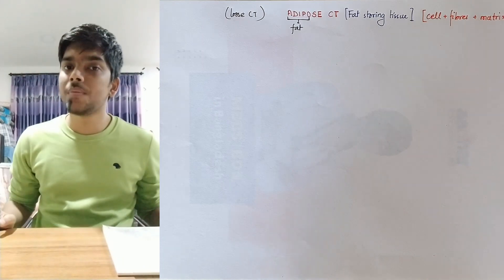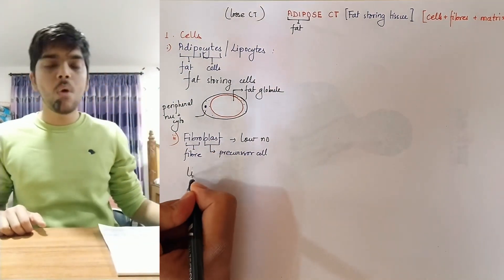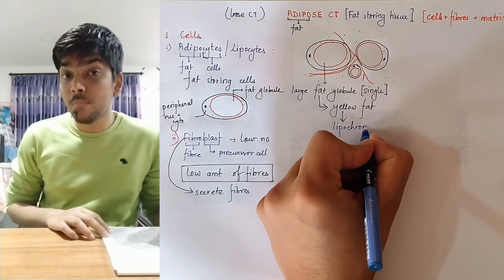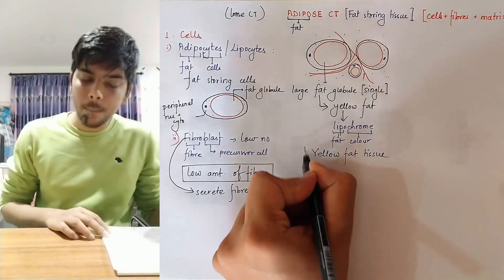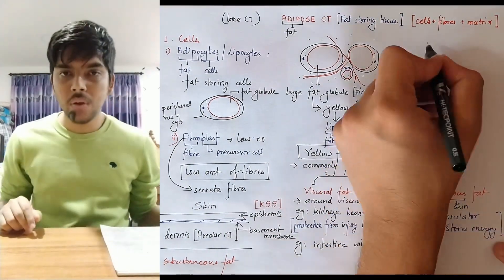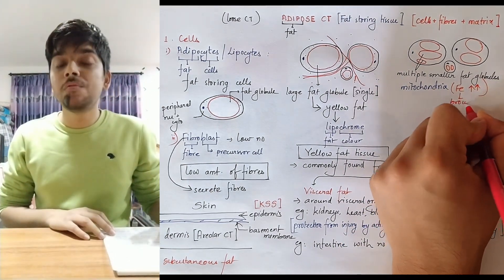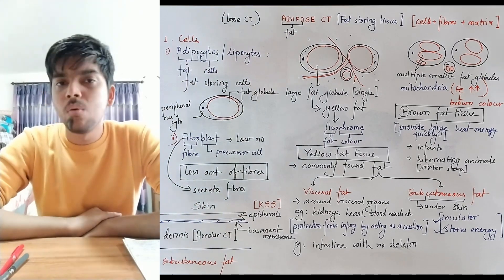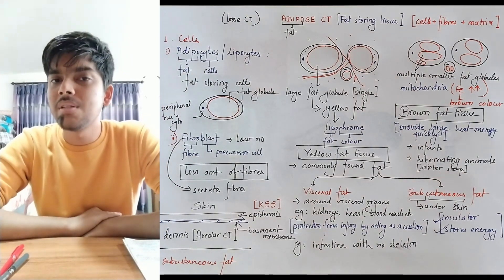Animal Tissue - Adipose Connective Tissue (CEE/NEET) VIDEO 15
This video covers adipose connective tissues under loose connective tissue